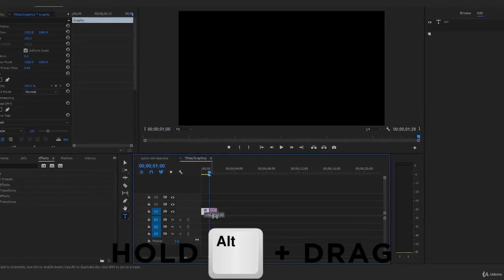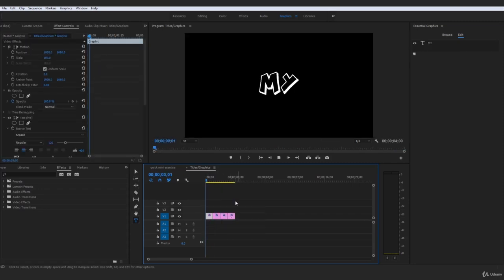5 EXERCISE Animating a 'My Name Is' Title Sequence